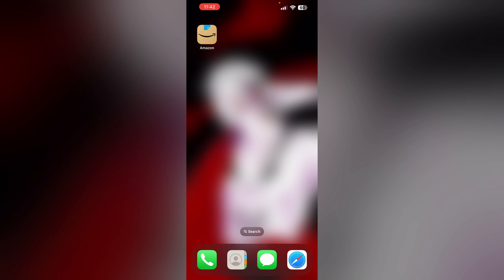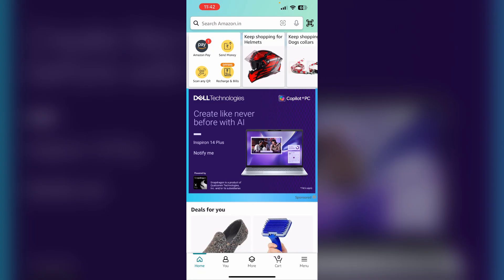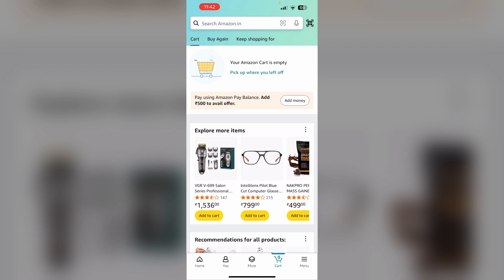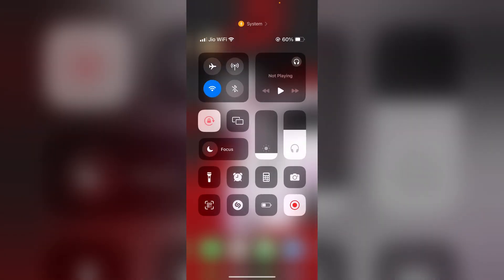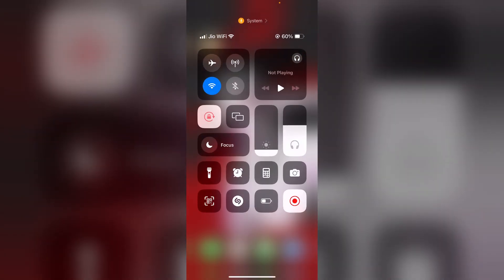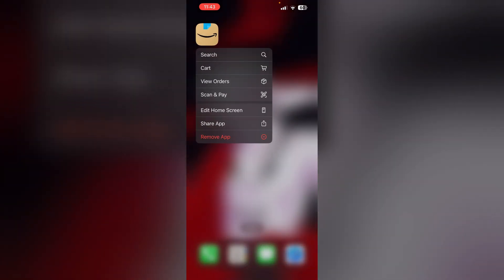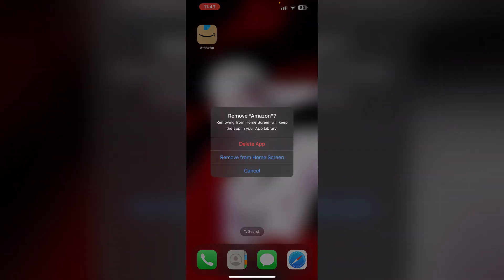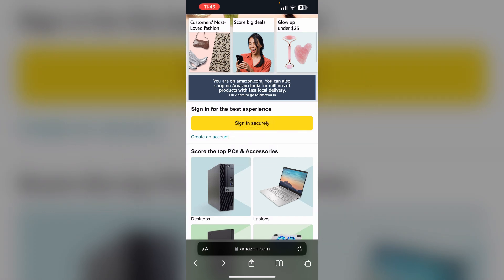Why Amazon Failed To Add Item To Cart & What To Do?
If you're having trouble adding an item to your Amazon cart, this video covers the possible reasons and solutions. Learn the steps to troubleshoot and fix this issue, ensuring a smooth shopping experience.